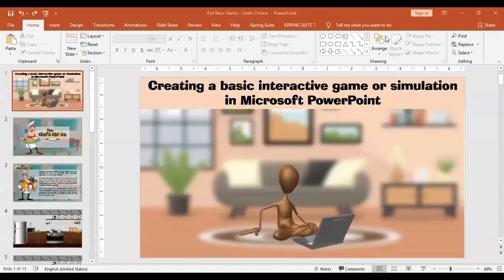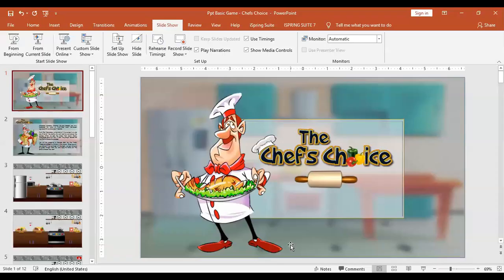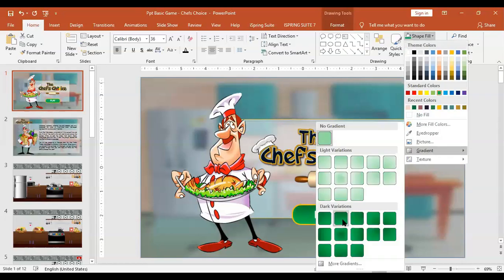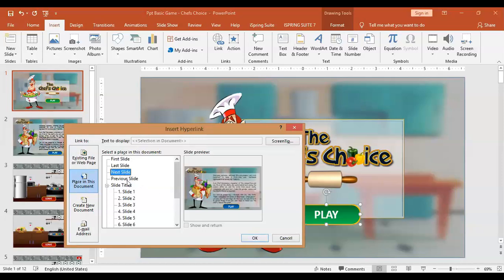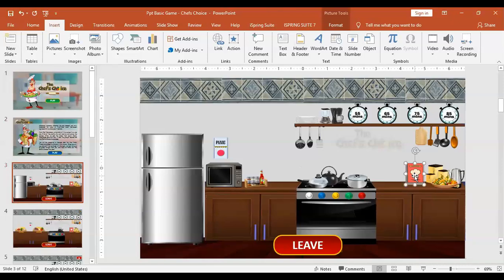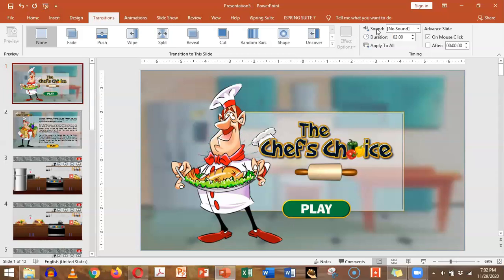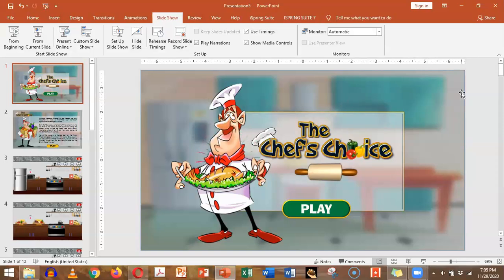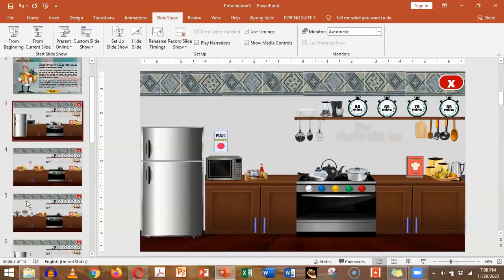CETL Class Tutorial: Creating basic games using PowerPoint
In this course tutorial, Michelle Stewart-McKoy (Faculty/Educational Developer) looks at how to use Microsoft PowerPoint to create a basic yet impactful game for students on the Mona campus.